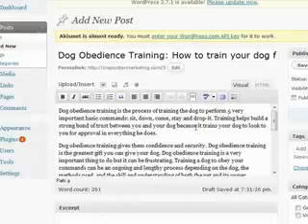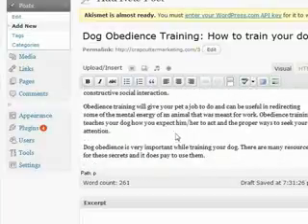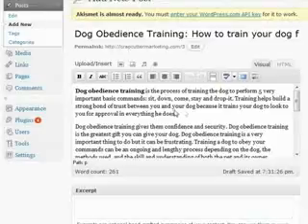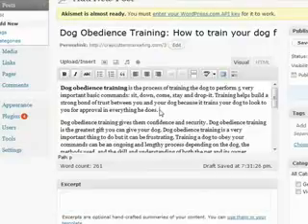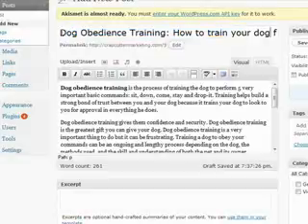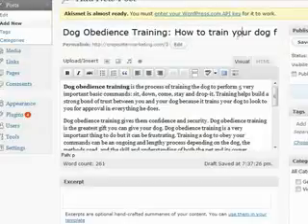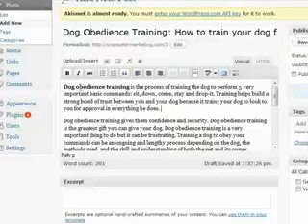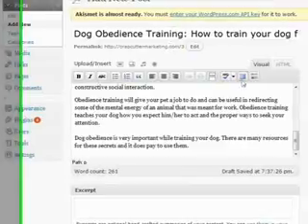Wordpress SEO Series Part 2 - YouTube.flv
Learning from A to Z. How defaming your website in wordPress